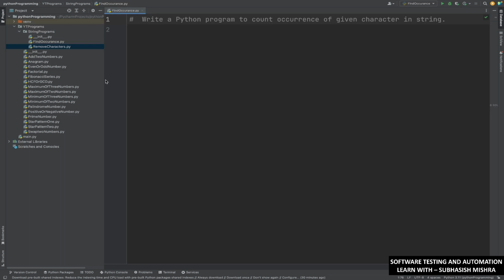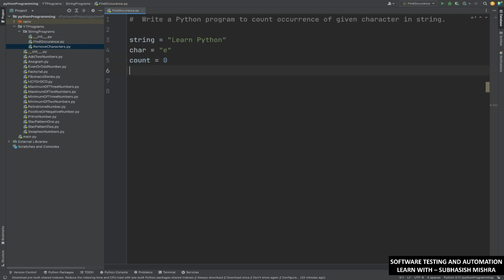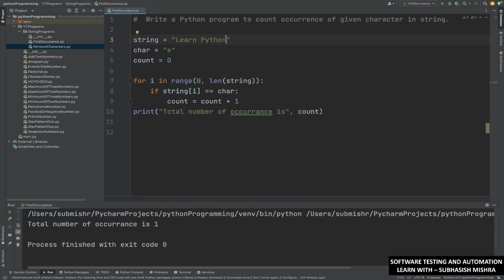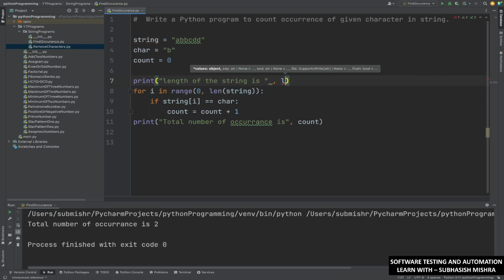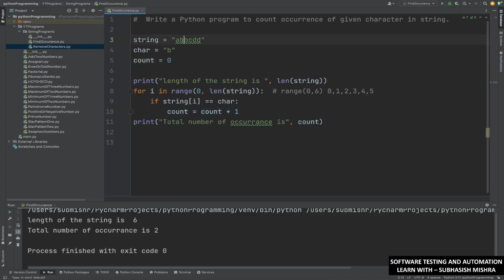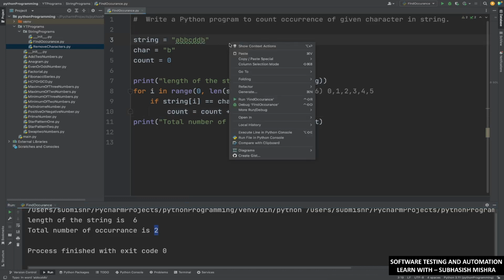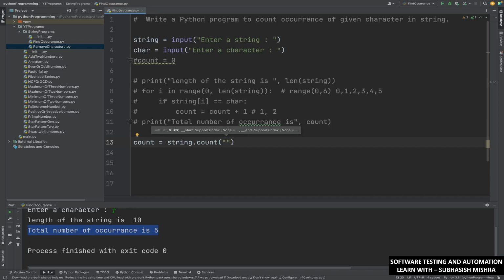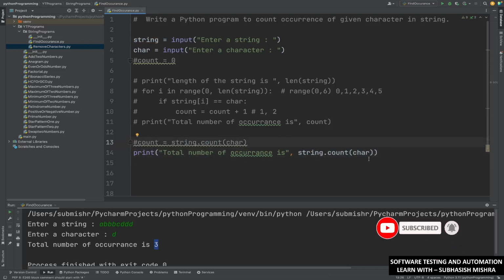P18 | Python Program To Count Occurrence Of Characters In String. | Python Program Explanation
Write a python program to count occurrence of characters in string